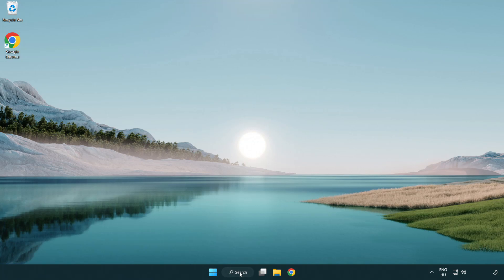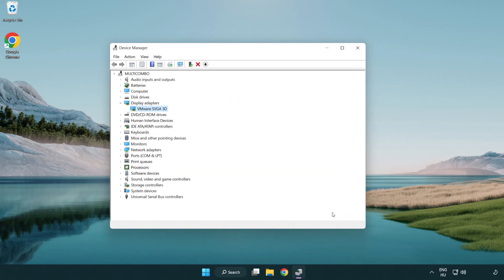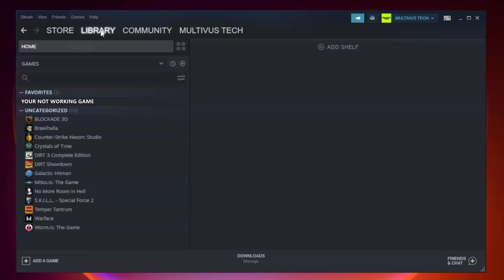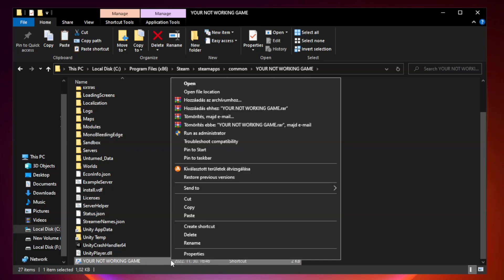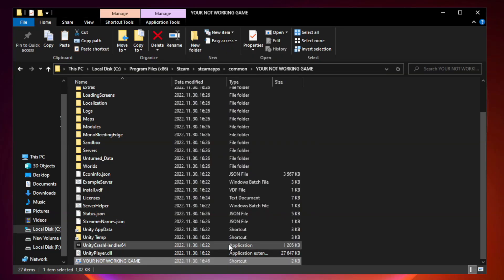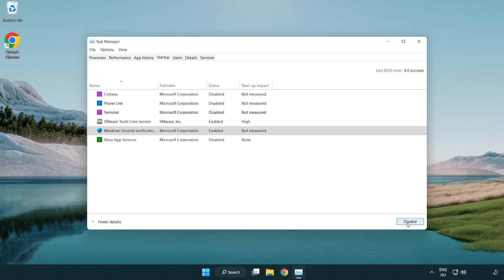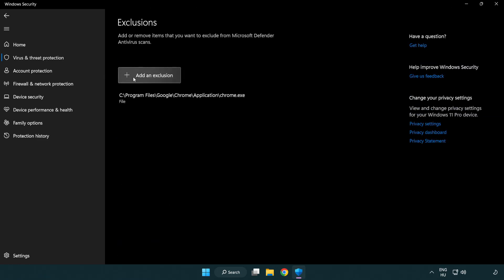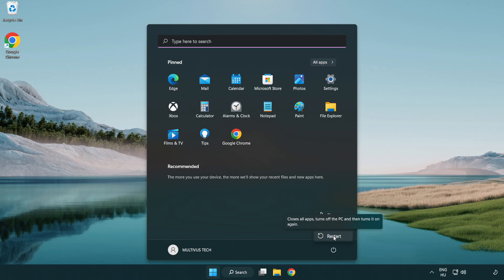How to FIX DRAGON BALL Z: KAKAROT Crashing on Startup!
I'm going to show How to FIX DRAGON BALL Z: KAKAROT Crashing on Startup!